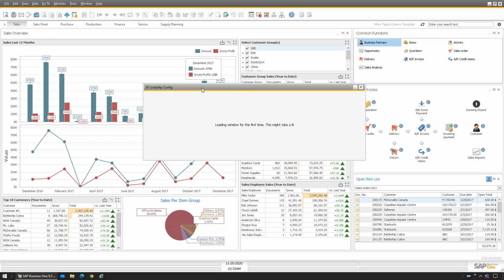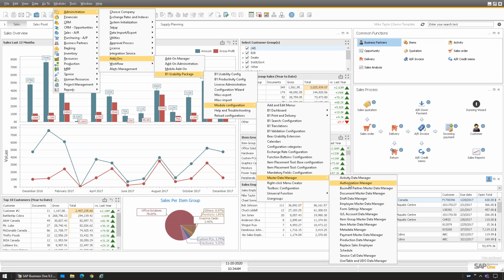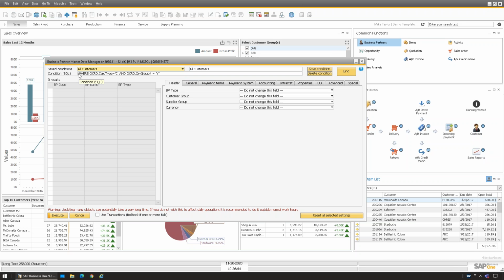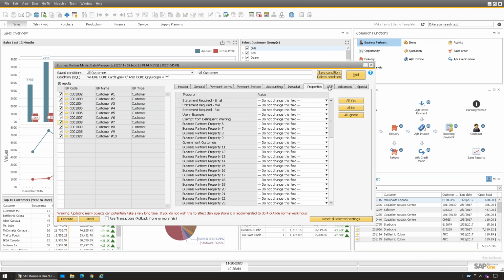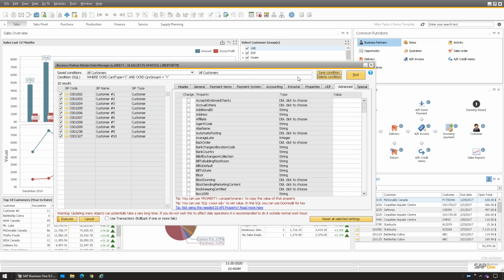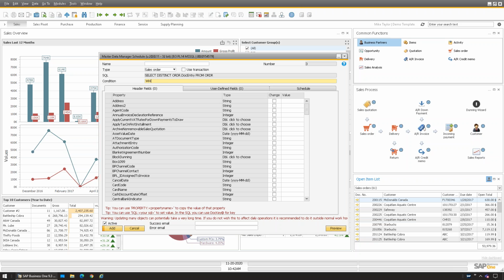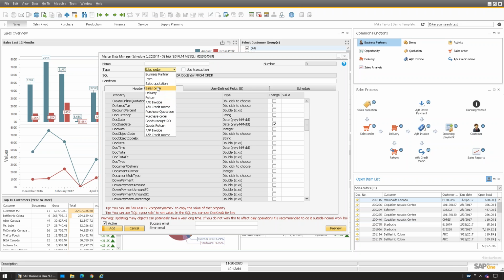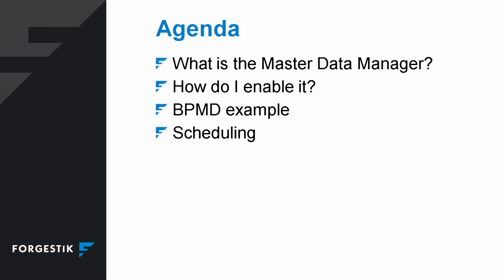Boyum B1UP Tutorial Master Data Manager | Webinar | Coffee Break | 2020 11 20